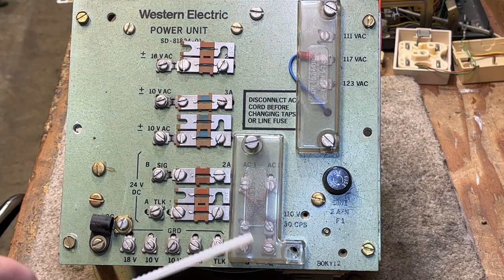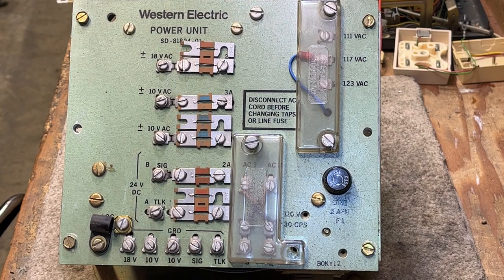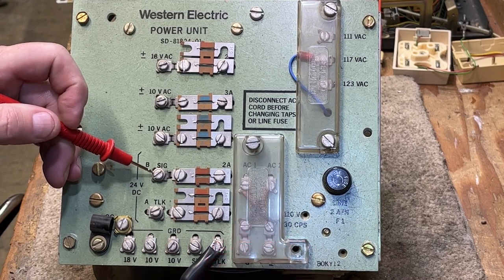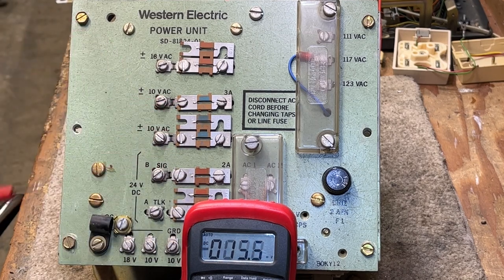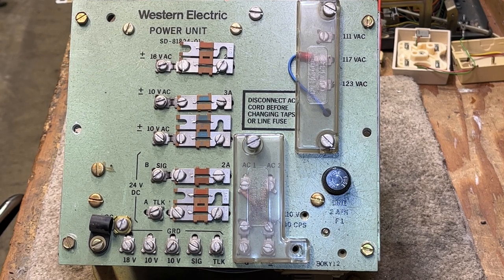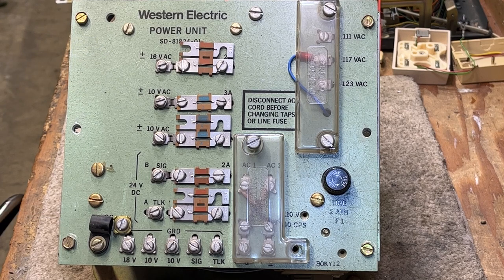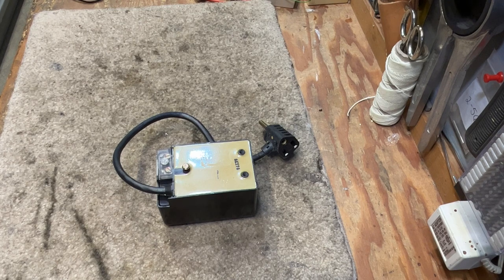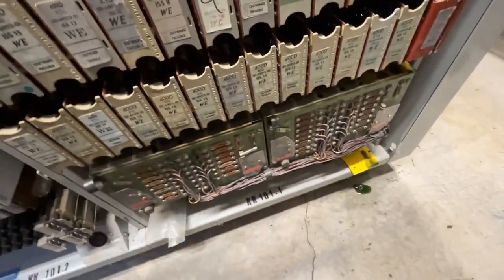Telephone system power supplys, 1A1/1A2 and 55X Cord-board switch boards.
Overview of key system power supply's.